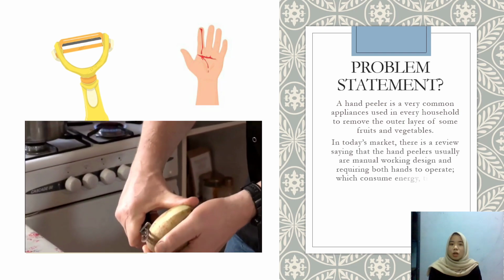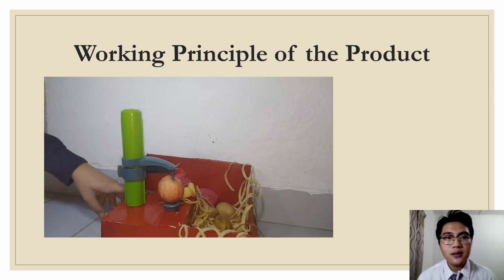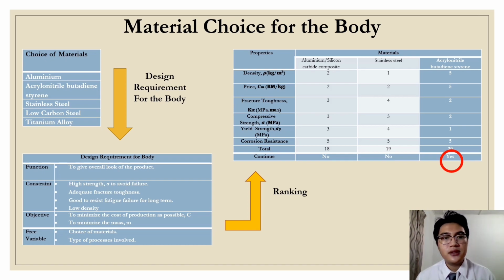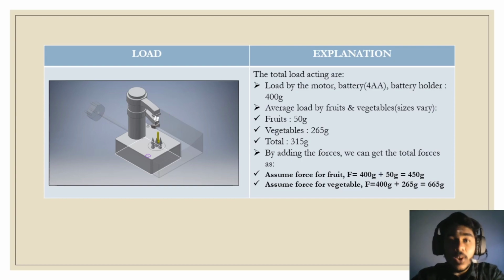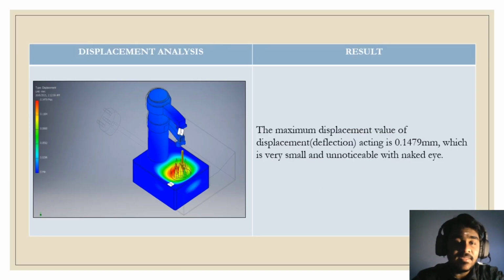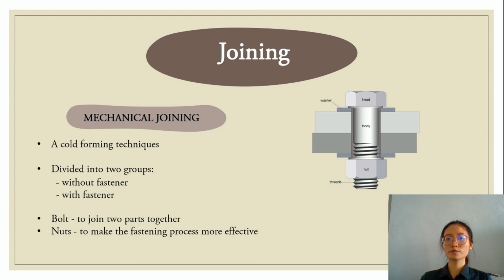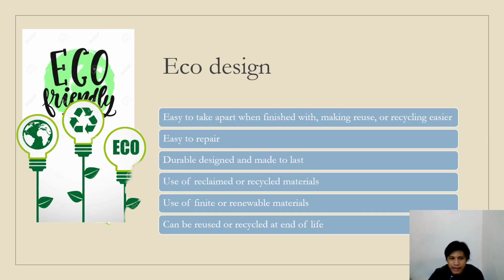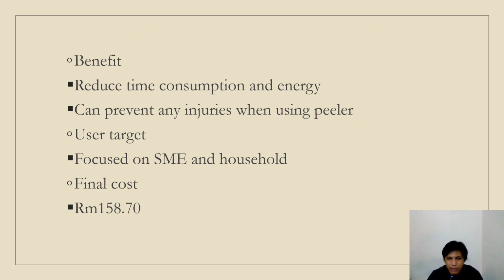AUTOMATIC FRUIT PEELER (AFP) G29 IDP Utem 2021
Integrated Design Project Utem 2021 G29
Title: Automatic Fruit Peeler (AFP)
Sv: PM Ir. Ts. Dr. Mohd Shukor bin Saleh
Group Member:
Philip Patrick
Ambrosius Herman
Mineshvaran a/l baskeran
Ooi Shen Zhuang
Siti Suzana binti Mohammad